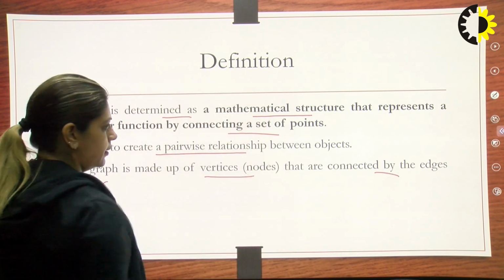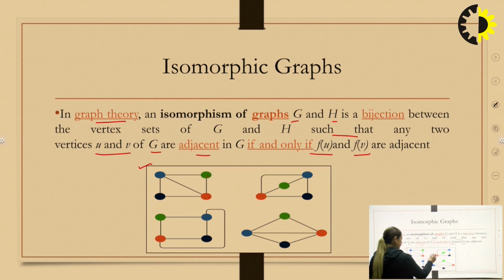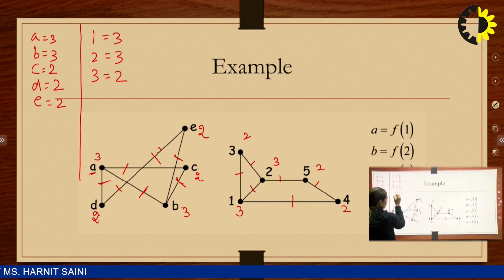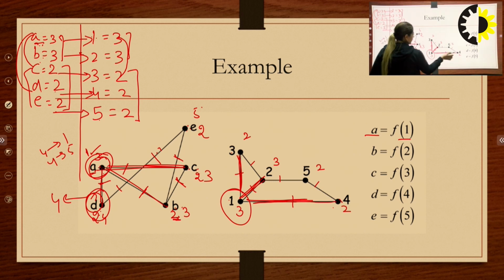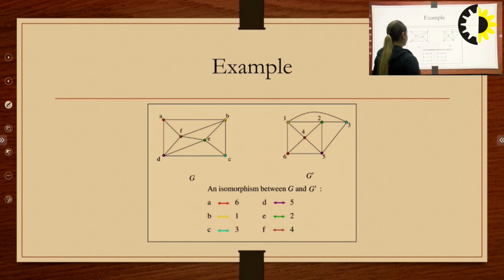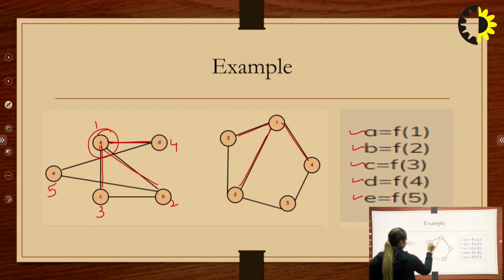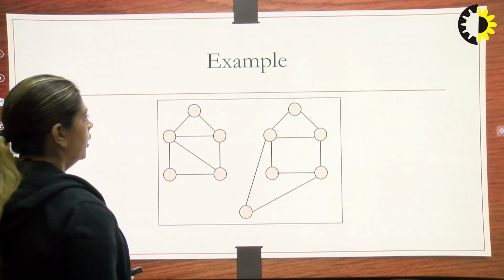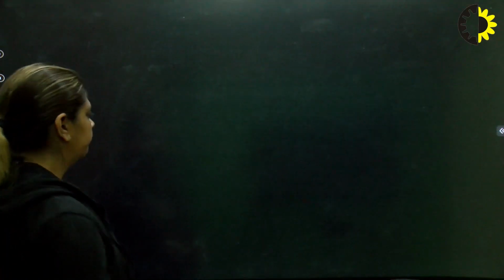''Graphs Isomorphism & Homomorphism'' Discrete Structures & Theory of Logic Lecture 04 By Ms Harnit